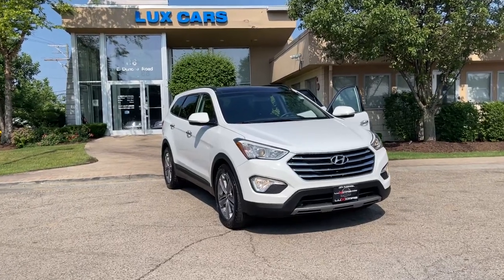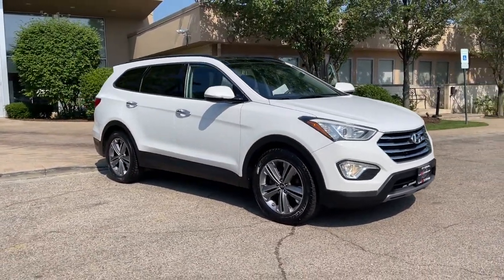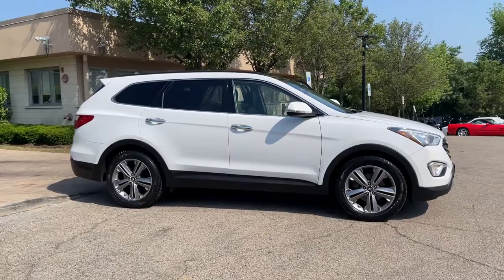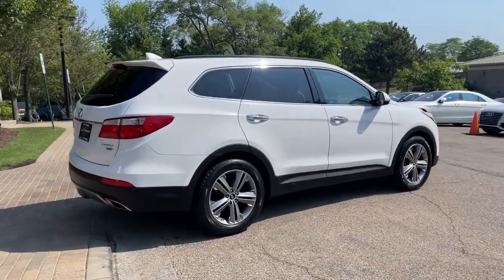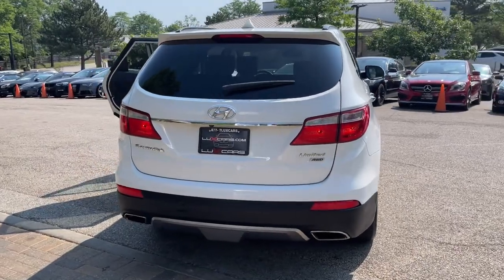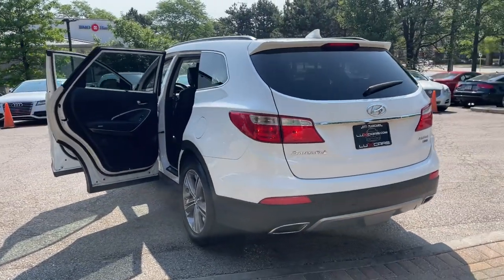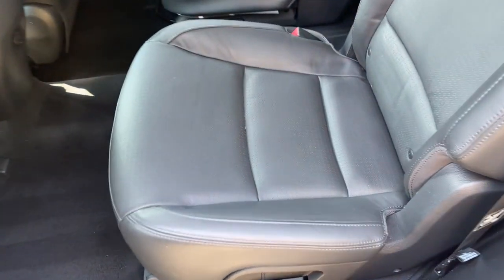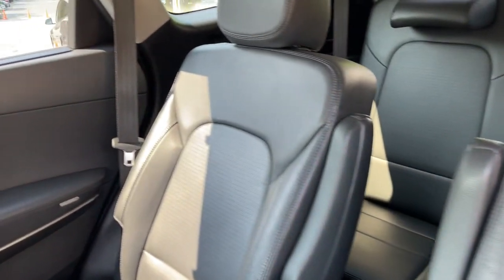2013 Hyundai Santa Fe Milwaukee, WI, Kenosha, WI, Northbrook, Schaumburg, Arlington Heights, IL 7439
White  2013 Hyundai Santa Fe available in Chicago, Illinois at Lux Cars Chicago. Servicing the Milwaukee, WI, Kenosha, WI, Northbrook, Schaumburg, Arlington Heights, IL area.
2013 Hyundai Santa Fe Limited Panoroof Nav Technology PKG AWD - Stock#: 7439 - VIN#: KM8SRDHFXDU003853

SUPER CLEAN 2013 HYUNDAI SANTA FE LIMITED AWD! FINISHED IN MONACO WHITE OVER BLACK LEATHER INTERIOR! TECHNOLOGY PACKAGE! NAVIGATION SYSTEM! REAR VIEW BACK UP CAMERA! PANORAMIC SUNROOF! HEATED FRONT AND REAR SEATS! HEATED STEERING WHEEL! SMART KEY ACCESS SYSTEM WITH PUSH TO START! INFINITY LOGIC 7 SURROUND SOUND SYSTEM! SATELLITE RADIO! BLUETOOTH AUDIO STREAMING! THIRD ROW SEATING! REAR SIDE WINDOW SUNSHADES! POWER LIFTGATE! 19 INCH ALLOY WHEELS! NO ACCIDENTS! NO STORIES! CARFAX CERTIFIED! READY FOR THE ROAD! We have one of the strongest finance departments in the region to assist you in getting your dream car today! We offer a full spectrum of the finest extended warranties on the market today! We have our own 3~bay ASE certified and AAA approved service facility to help our clients service and maintain their vehicles. We want you to not just drive away happy, but stay happy with your car as long as you own it!
Blue Link telematics system,4.3 touchscreen audio system display,Bluetooth hands-free phone system,Body-color rear spoiler -inc: LED brake lights,Chrome accent door handles,19 alloy wheels,Roof side rails,Rear privacy glass,Windshield wiper de-icer,Body-color heated exterior pwr mirrors,Auto headlight control,LED headlight accents,Fog lamps,Chrome accent front grille,Mirror-mounted turn signal indicators,Chrome twin-tip exhaust,Solar glass front windows,Remote keyless entry system w/alarm,Sliding & reclining 40/20/40 split-folding heated 2nd-row seat,2nd-row captains seats,Pwr liftgate,Active ECO system,Front bucket seats,Proximity key entry w/push button start,115V pwr outlet,Rear-seat climate control,Auto-dimming rearview mirror -inc: HomeLink, compass,Tilt/telescoping leather-wrapped steering wheel -inc: audio controls, Bluetooth controls, cruise controls,Dual zone automatic climate control w/CleanAir ionizer,Leather-wrapped shift knob,Cruise control,(2) occupant 3rd-row bench seat,Electroluminescent gauge cluster w/color LCD trip computer,Front sunvisors -inc: illuminated vanity mirrors, visor extension,Monochromatic multifunction trip computer,Heated front seats,Leather seating surfaces,Pwr door & tailgate locks,Rear window defroster w/timer,Pwr windows w/driver auto-up/down,8-way pwr-adjustable driver seat -inc: 4-way pwr lumbar support,Pwr-adjustable front passenger seat,Premium door sill plates,6-speed automatic transmission -inc: SHIFTRONIC,Trailer prep pkg -inc: trailer pre-wiring,Multi-link rear suspension -inc: gas filled dampers, stabilizer bar,All wheel drive w/driver-selectable lock,Pwr rack & pinion steering -inc: driver selectable steering mode (DSSM),MacPherson strut front suspension -inc: gas filled dampers, stabilizer bar,Front/rear ventilated disc brakes,3.3L GDI V6 engine,Hill-start assist control,Electronic stability control (ESC) w/traction control system (TCS),Front side-impact airbags,Lower anchors & upper tether anchors (LATCH),Rearview camera,Driver's knee airbag,Front/rear side curtain airbags w/rollover sensors,Driver & front passenger advanced airbags w/occupant classification system,Tire pressure monitoring system,Downhill brake control,4-wheel anti-lock brakes (ABS) -inc: electronic brake force distribution (EBD), brake assist